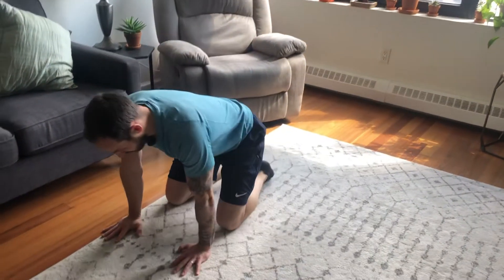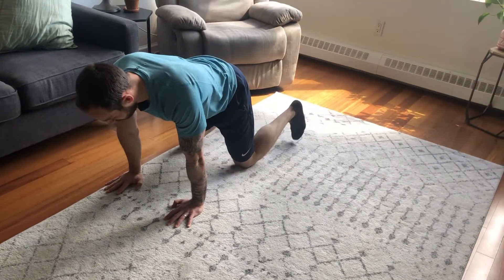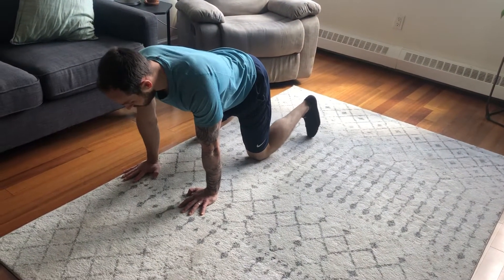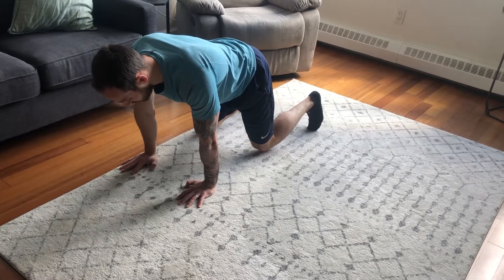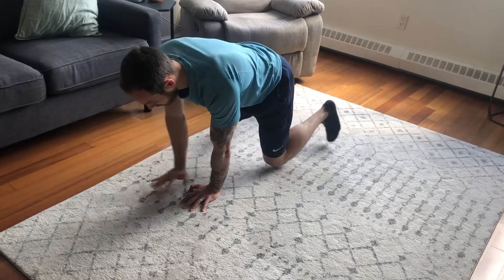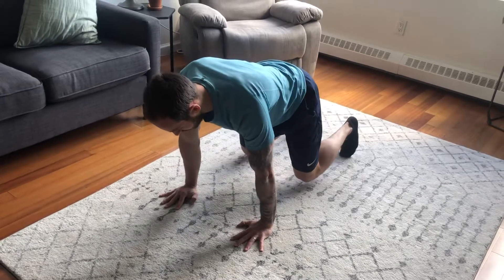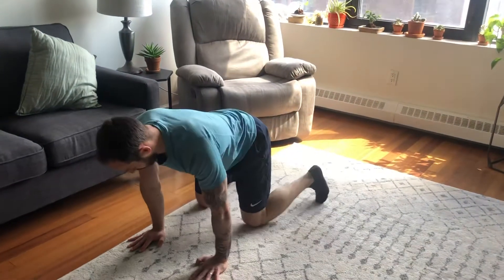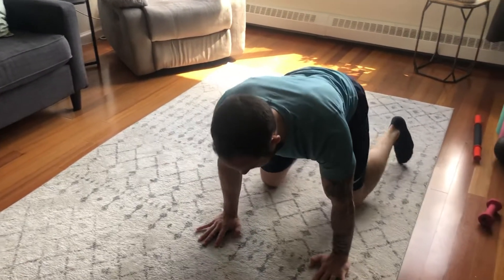Lateral Bear Crawl